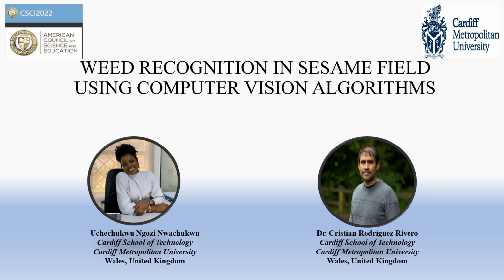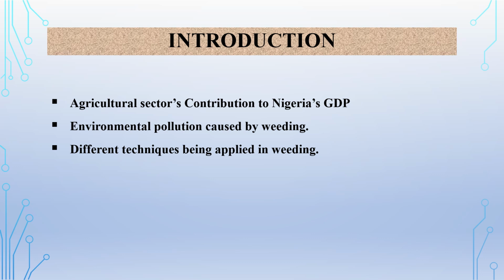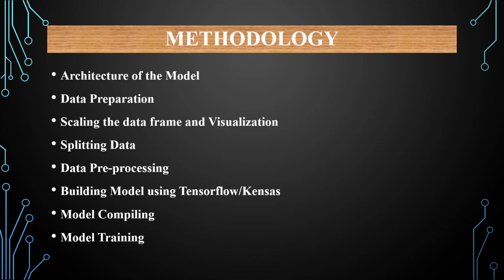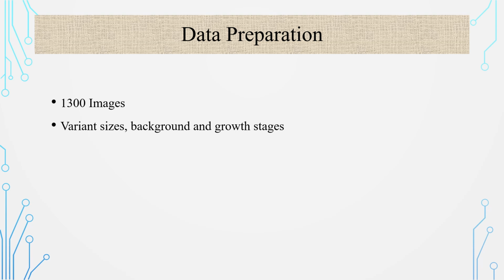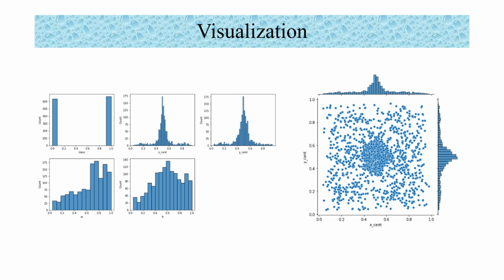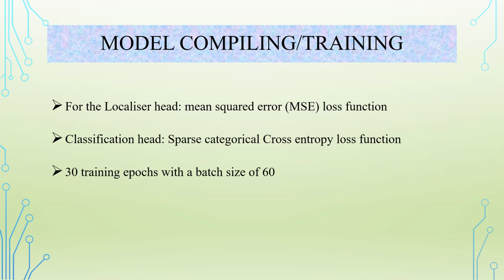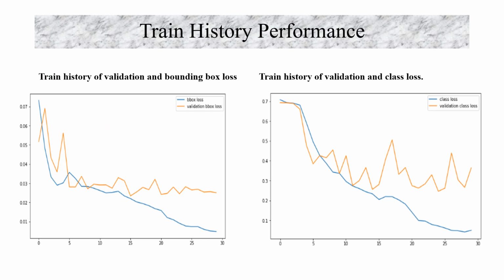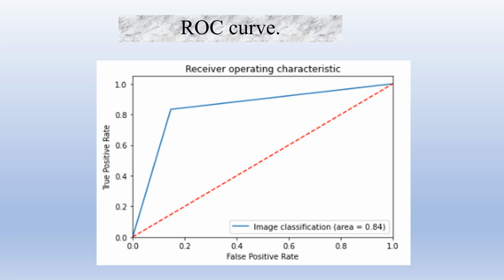Weed Recognition in Sesame Field Using Computer Vision Algorithms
Video presentation of paper submitted to 9th Annual Conference on Computational Science & Computational Intelligence (CSCI'22) in Las Vegas, NV.